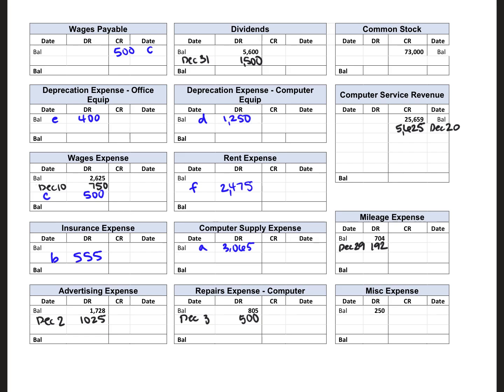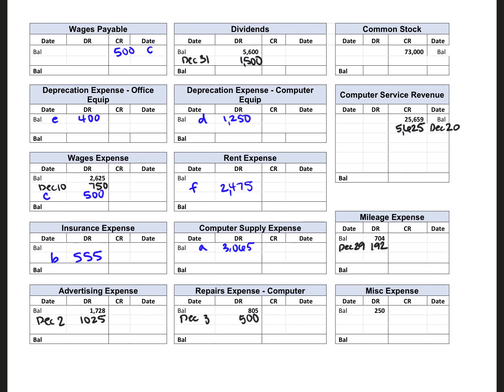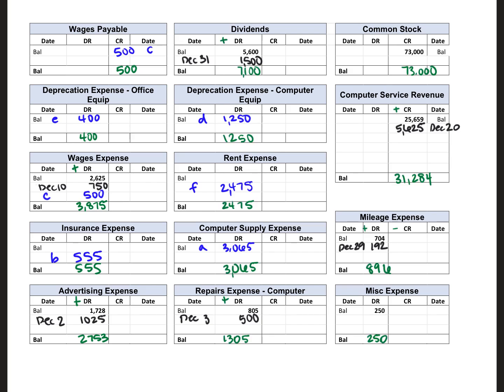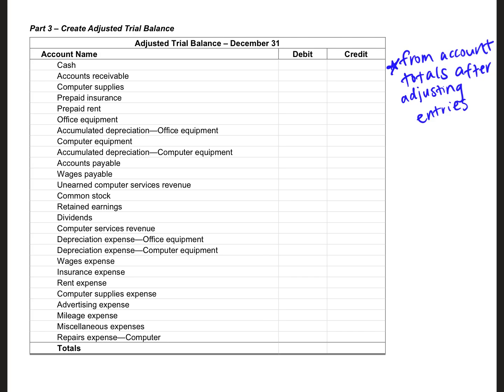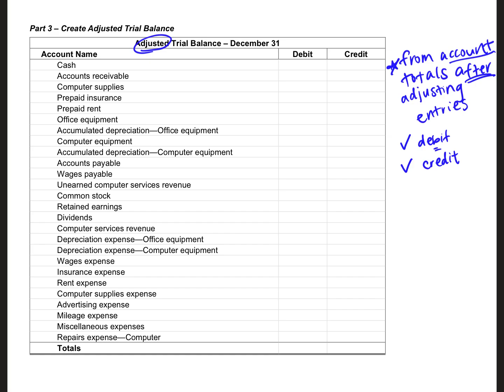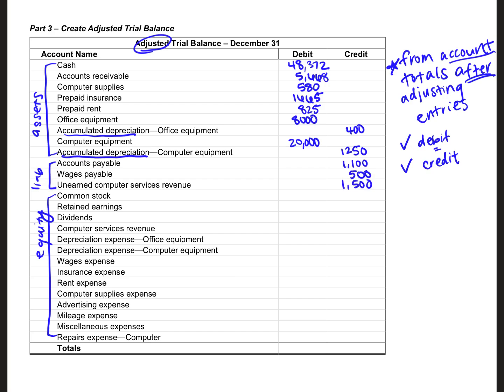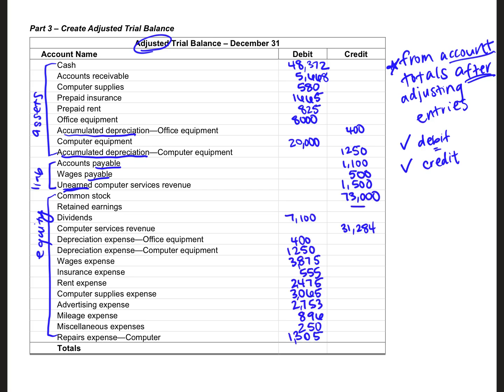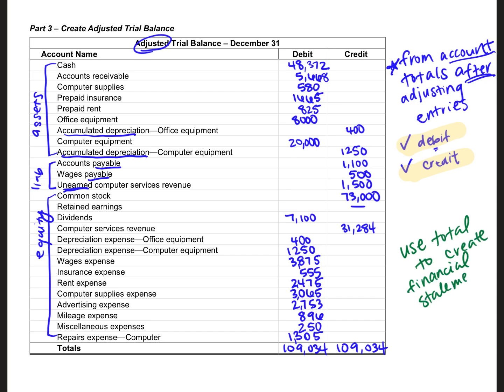Chapter 3 Summary Problem 3: Adjusted Trial Balance